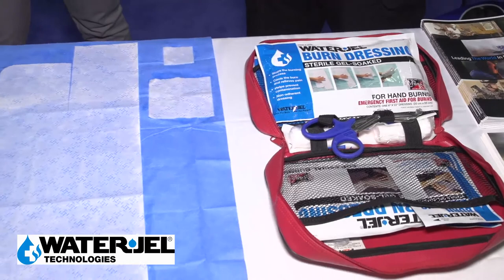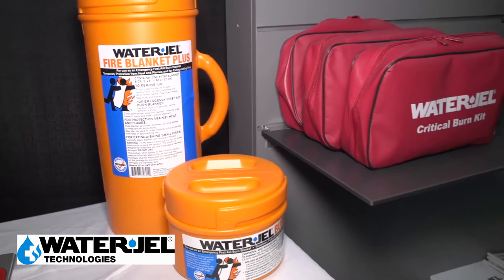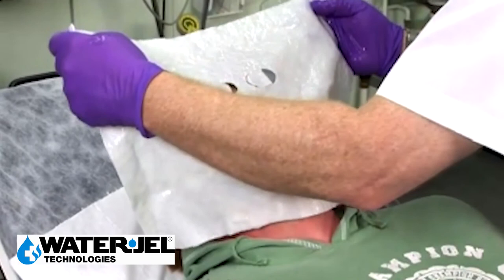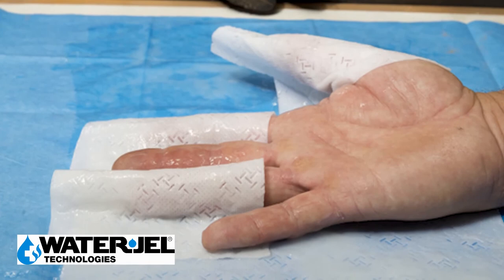EMS Today 2016: WaterJel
Changing the Paradigm of Burn Care. Dr. Keith Wesley describes the benefits of using Water-Jel for burns as used at Health East, St. Paul, MN. #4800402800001